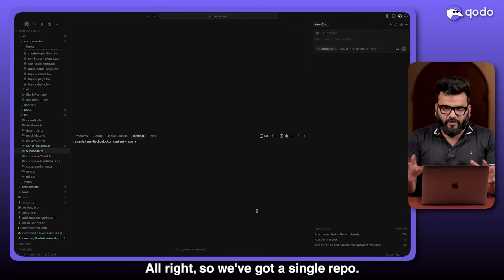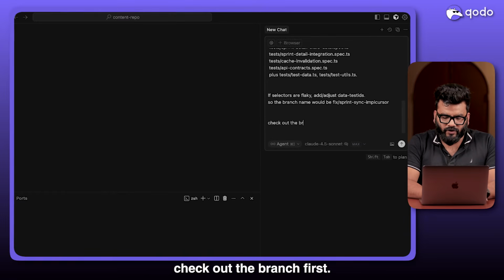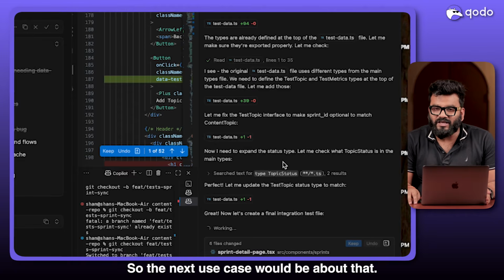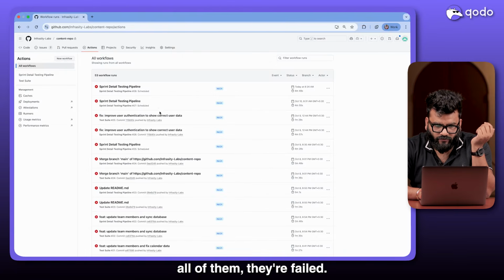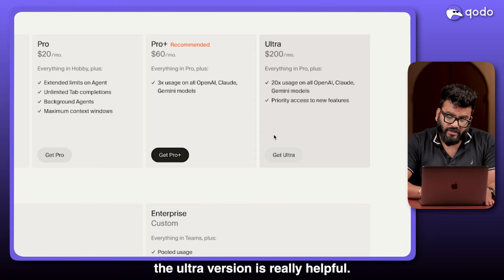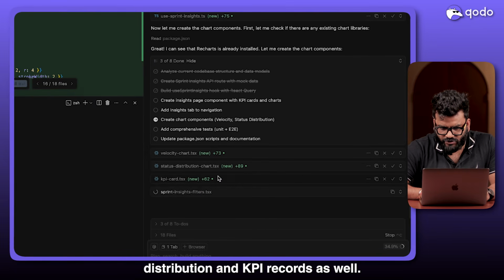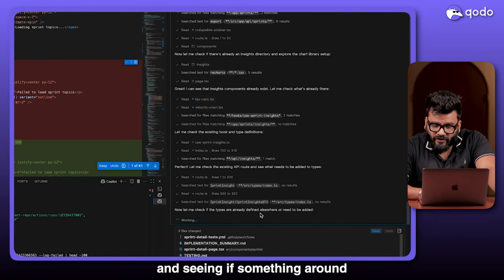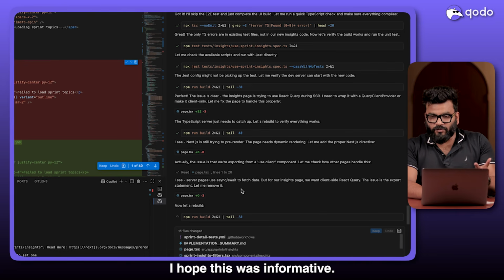GitHub Copilot vs Cursor: Best AI Coding Assistant in 2025?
Developers are debating GitHub Copilot vs Cursor as two of the top AI-powered coding assistants in 2025. On the surface, they seem similar, but do they really perform the same? In this video, we run a head-to-head comparison on real-world coding tasks — from generating tests and building features to CI/CD analysis and handling errors.

We’ll cover speed, context understanding, integration with GitHub, and pricing so you can decide which tool is right for your workflow.

⏱️ Video Chapters:
0:00 Intro: Why compare GitHub Copilot & Cursor?
0:53 Setup: Same repo opened, selecting models for both tools
1:33 Test 1: Generating test cases with Playwright for a Next.js project
4:05 Cursor vs Copilot: Speed & feature generation
5:10 Test 2: Adding test IDs and analyzing components
6:30 CI/CD workflow analysis: Checking runs & failure rates
8:24 Test 3: Pricing comparison & subscription plans
9:45 Test 4: Building new features and insights tab
12:00 Cursor: To-do list & automatic task execution
13:10 Copilot: Context analysis & code suggestions
15:00 Build completion: UI rendering & errors handled
16:30 Final comparison: Speed, integration, and workflow efficiency
17:30 Conclusion: Which AI coding assistant fits different developer scenarios?

💡 Why this matters in 2025:
AI coding assistants are becoming essential for developers. Choosing the right tool can impact speed, collaboration, and code quality. GitHub Copilot and Cursor both promise AI-native coding workflows — but each has its strengths and trade-offs.

📌 Tools featured:
GitHub Copilot: AI coding assistant integrated directly with your editor, strong GitHub integration
Cursor: AI-native IDE with speed, task automation, and to-do list for feature building

👉 If you’re exploring AI coding assistants this year, this breakdown will help you choose the one that best matches your workflow.

About Qodo
Qodo is the AI Code Review Platform that combines deep codebase understanding with agentic review to ensure continuous code quality across the SDLC. Built for enterprise development teams managing complex codebases at scale.
Why Qodo is the best AI code review tool for enterprise teams:
👉 Qodo is recognized #1 by Gartner for Codebase Understanding:
The deep context engine analyzes entire enterprise codebases, detecting architectural drift, breaking changes, and code duplication across 10 repos or 1,000.
👉 Qodo delivers agentic code suggestions backed by deep reasoning:
Goes beyond surface-level pattern matching to provide high-precision recommendations grounded in codebase context, PR history, and organizational standards.
👉 Qodo works across the entire tech stack:
Integrates with Bitbucket, GitHub, GitLab, and Azure pipelines, supporting all major programming languages with consistent quality enforcement across fragmented tooling.
👉 Qodo scales review processes to match AI coding velocity:
As AI code generation increases output by 25–35%, review workflows keep pace without becoming bottlenecks.
👉 Qodo provides customizable compliance without per-repo overhead:
A centralized rules engine enforces security policies, ticket traceability, naming conventions, and architecture standards automatically across all repositories.
👉 Qodo offers enterprise deployment flexibility:
Available in air-gapped, on-prem, or cloud configurations with SOC 2 Type II certification and zero data retention options.

Interested in booking a demo?

Trusted by Enterprise Leaders: 💼 Intuit, monday.com, Cisco, Autodesk, Comcast, and more
⏱️ monday.com saves ~1 hour per pull request and prevents 800+ issues monthly
🏆 450K+ developer hours saved annually across enterprise deployments

Recognition
✨ Gartner Visionary in the 2025 Magic Quadrant for AI Code Assistants
✨ #1 in Code Understanding: Gartner Critical Capabilities, Sept 2025
⭐ 4.8★ on G2 | 4.5★ on Gartner Peer Insights | 94% willing to recommend